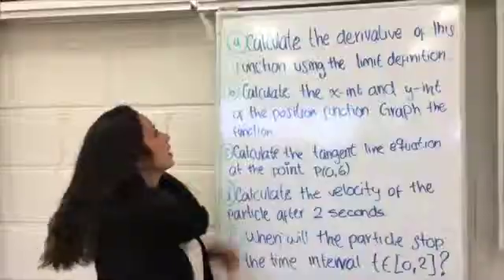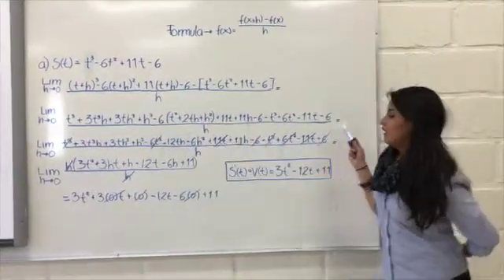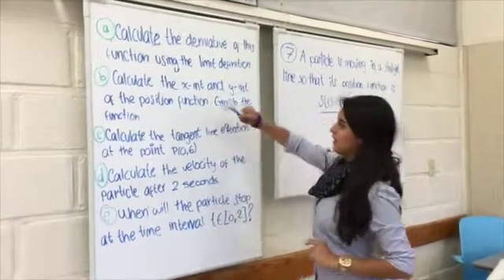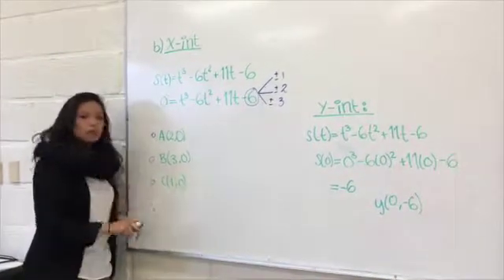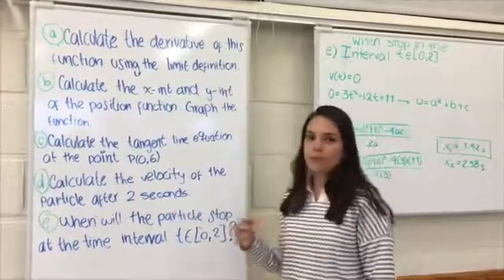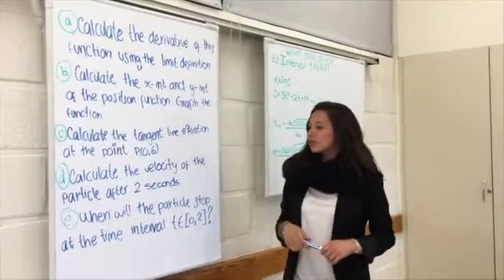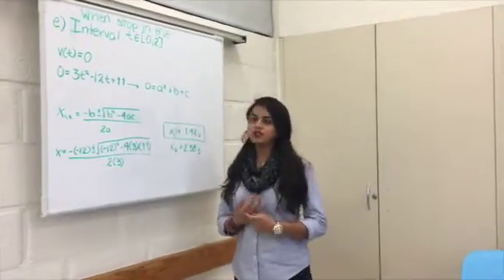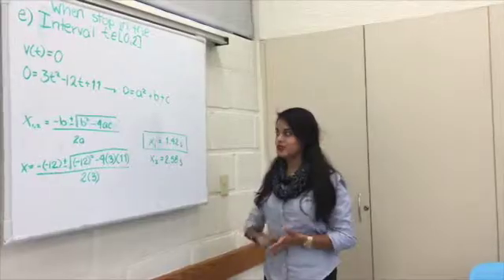math project 1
Vídeo sobre: mate project 1